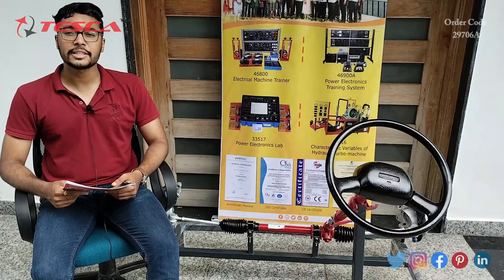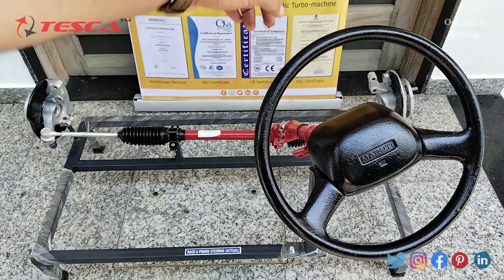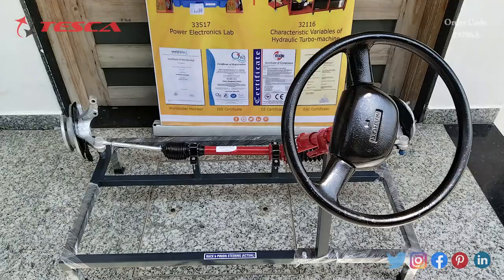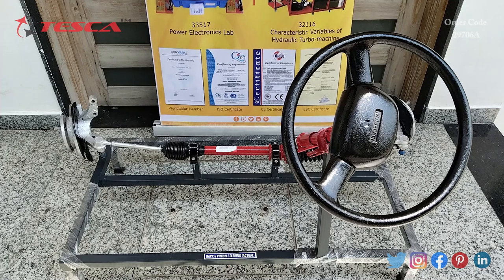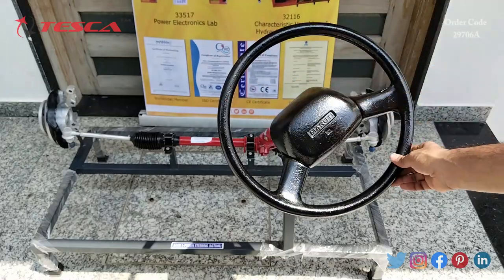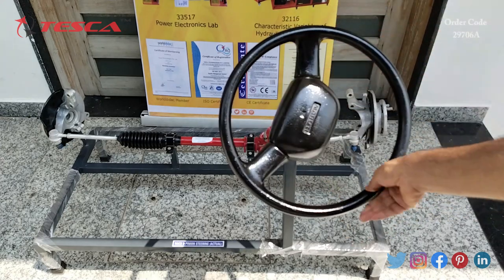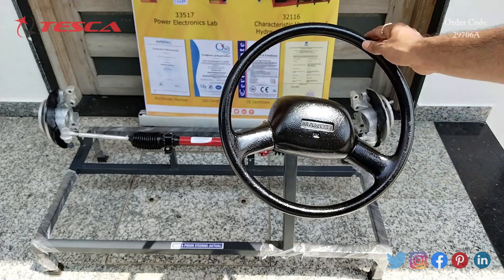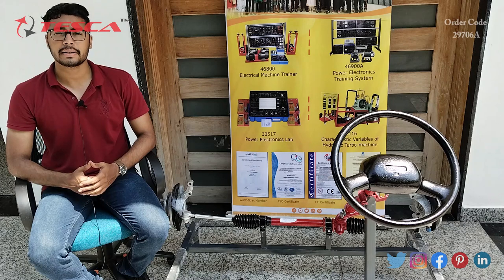Rack & Pinion Type Steering System | Automobile Engineering & I.C. Engine Lab || Tesca 29706A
Rack & Pinion Type Steering System is useful training/didactic equipment for learning concepts of Rack & Pinion Type Steering System.

In this video, we described Rack & Pinion Type Steering System.